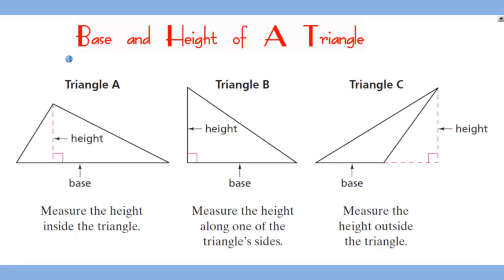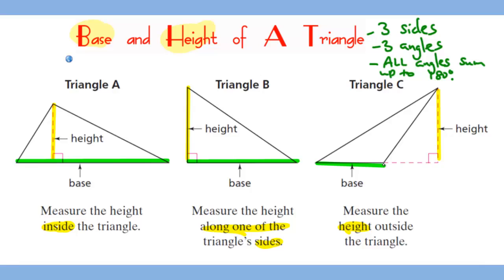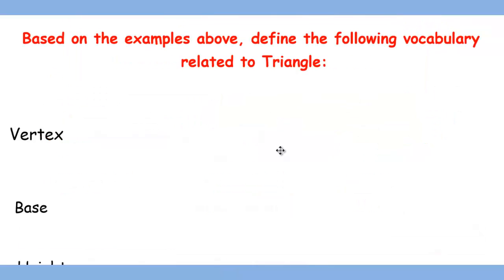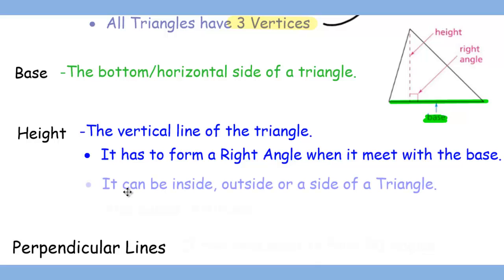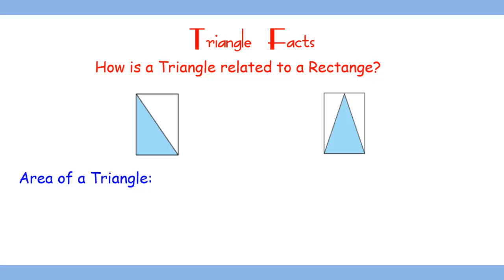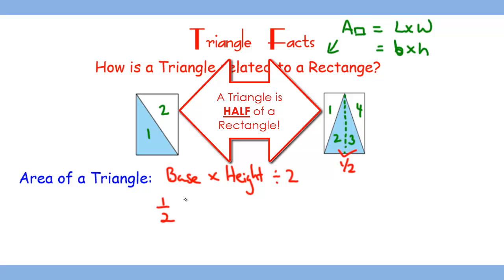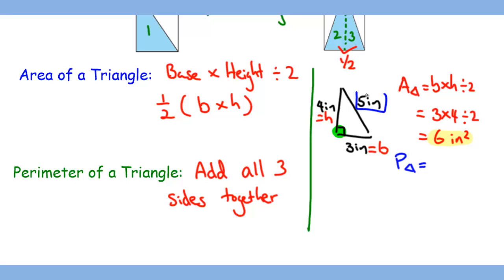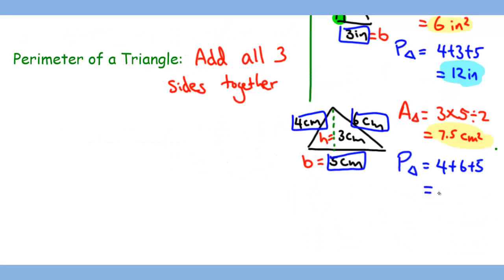Area and Perimeter of a Triangle.mp4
Attached: Area and Perimeter of a Triangle.mp4